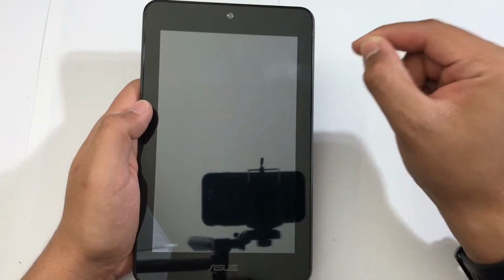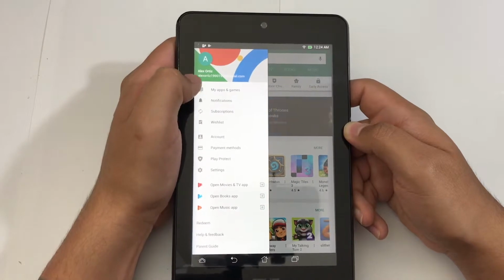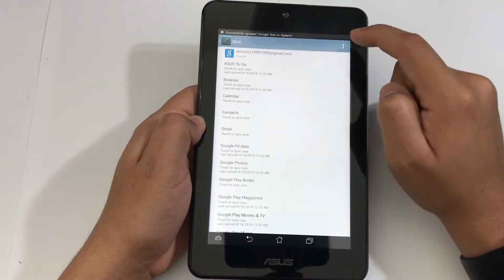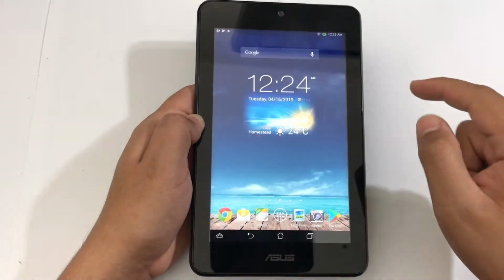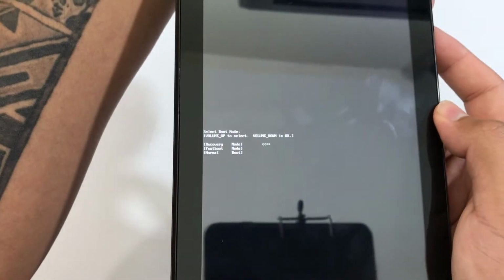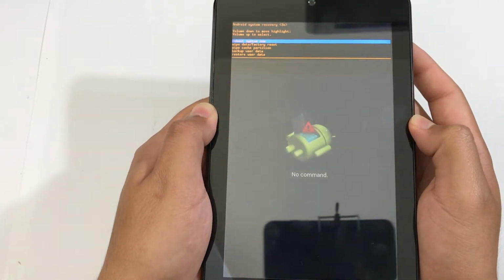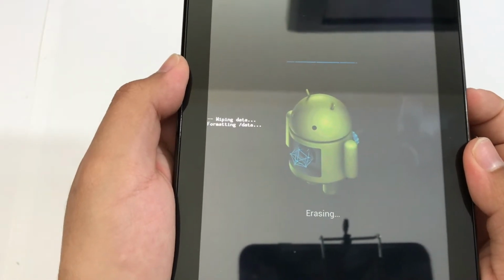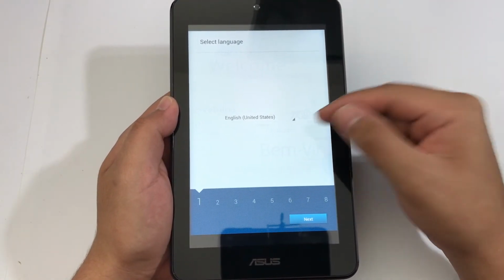HOW to Factory Reset Asus Memo Pad [Works in 2021]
WIPE DATA/ PASSCODE RECOVERY
FAST WAY!!